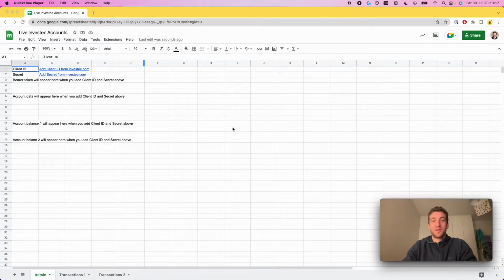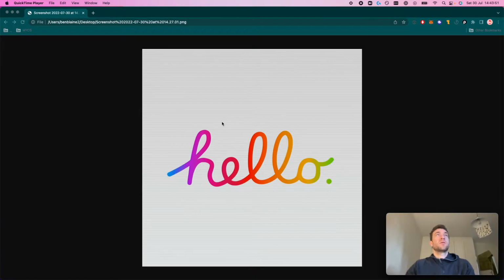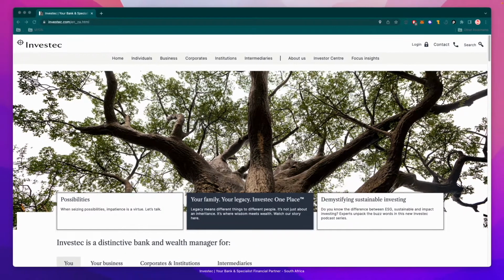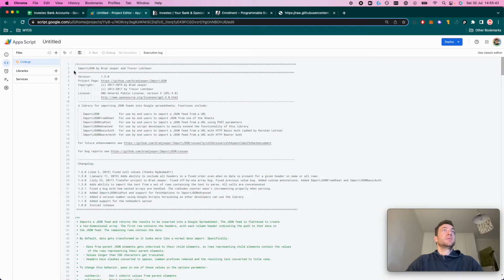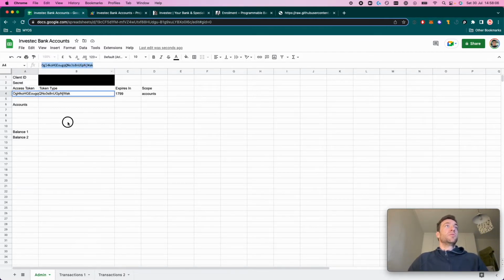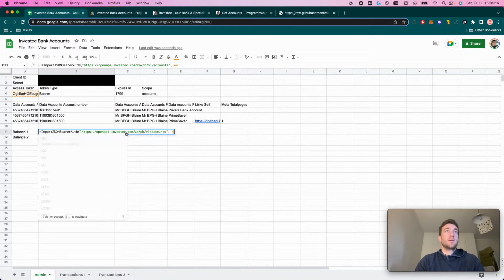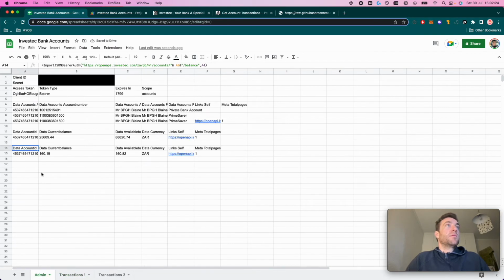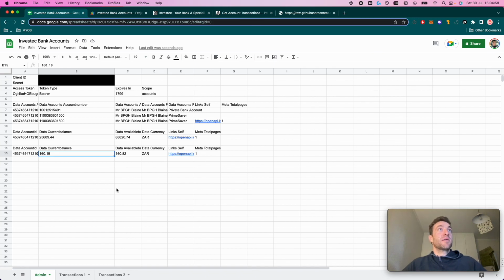How-to Get Live Investec Account Data in Google Sheets (15min to set up)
00:58 Quick 40s runthrough of final result
02:38 Where I start showing how you can build it all yourself

* Get the Google Sheet template here *

* what's this? *

This is a quick tutorial on how to use Investec's Open API to pull your account data into a Google Sheet.

I wanted to do this today to work with my transactions in a Google Sheet, use filters and figure out if I'd double paid for something.

I've also been intending on setting up a Google Sheet with my bank account for a while so that I can begin building more advanced analyses of my banking information, so I hope this is the start of a few more interesting and useful things to come.